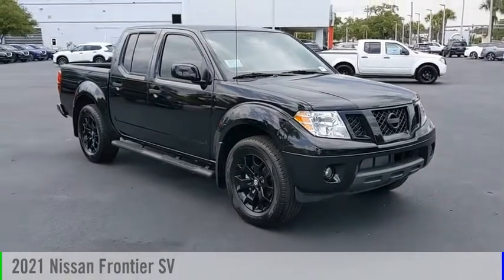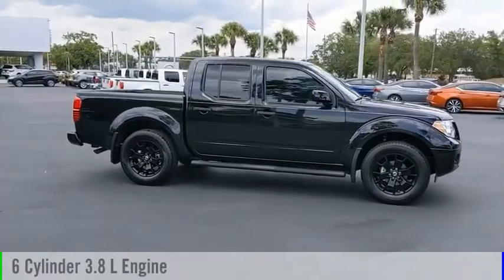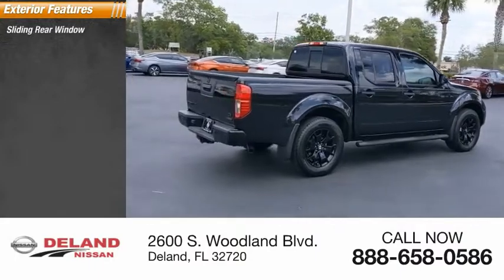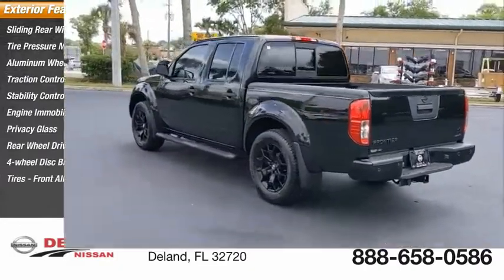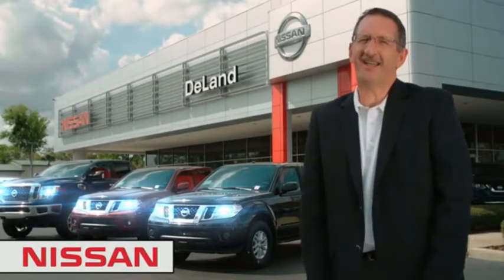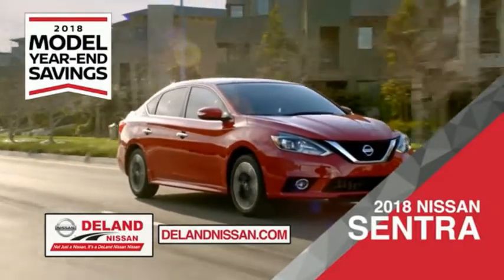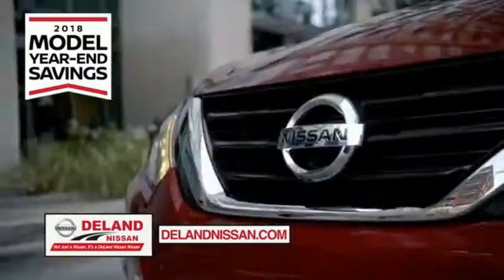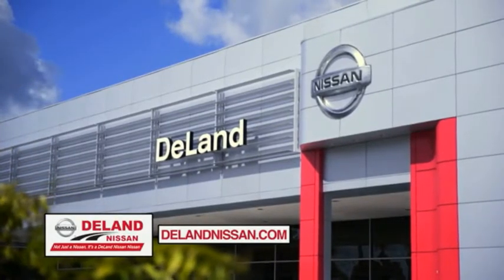2021 Nissan Frontier DeLand Nissan N709064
Financing

Payment Calculator

Service Appointment

Deland Nissan
2600 S. Woodland Blvd.